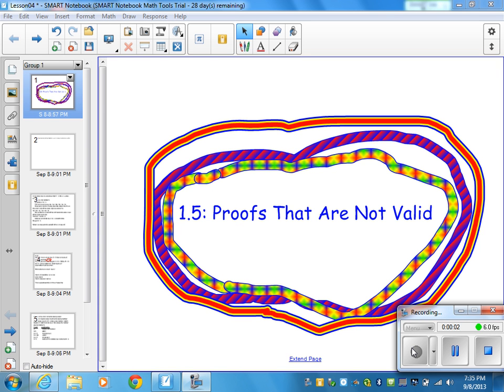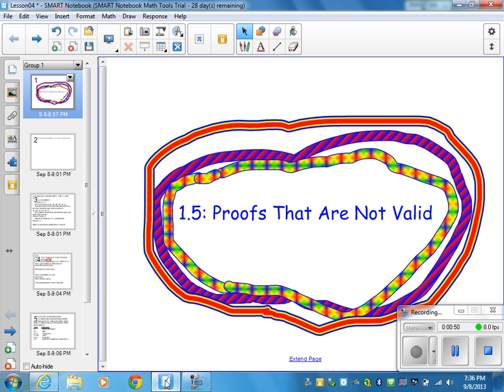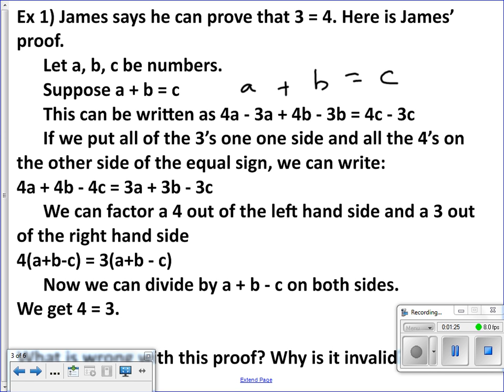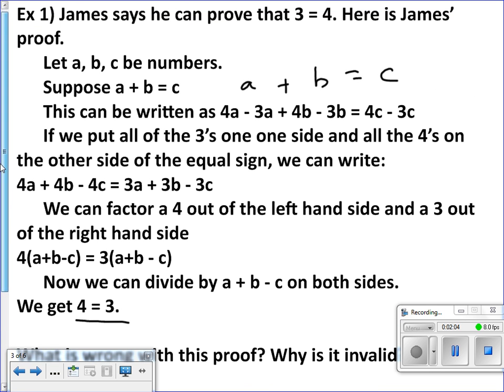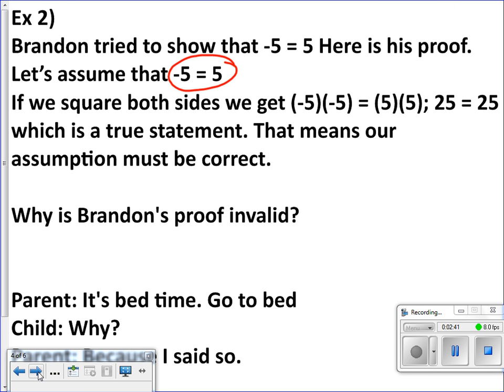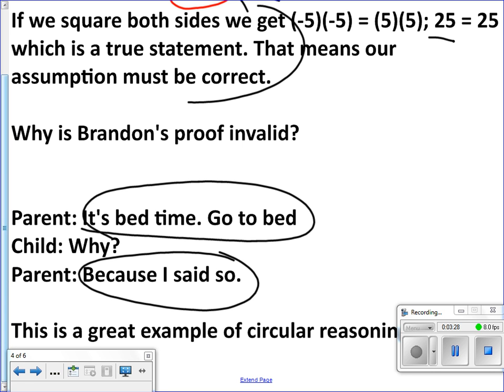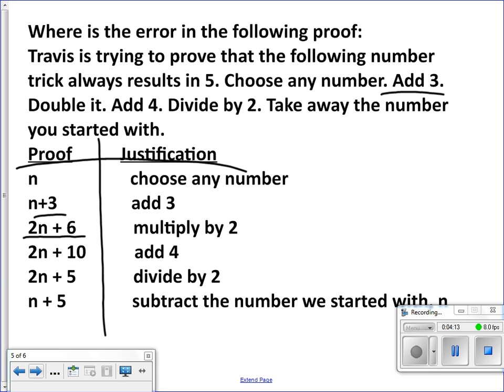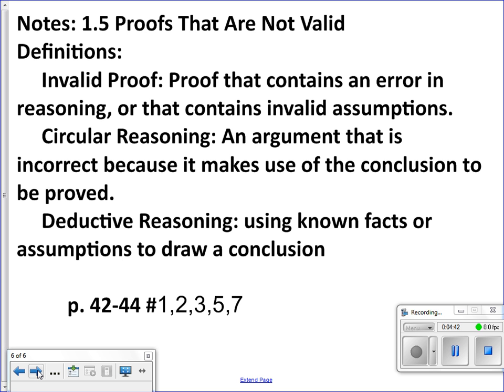1.5 Proofs That Are Not Valid